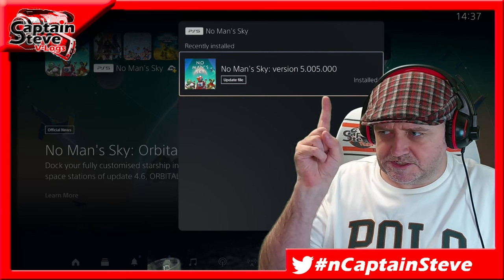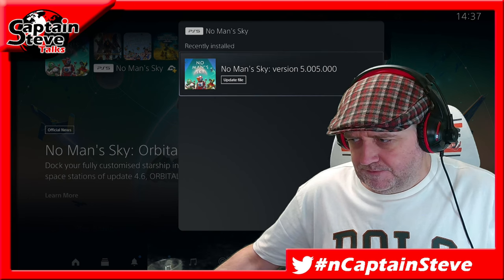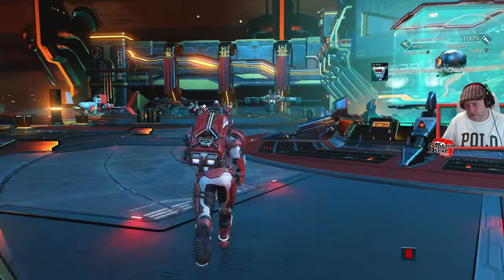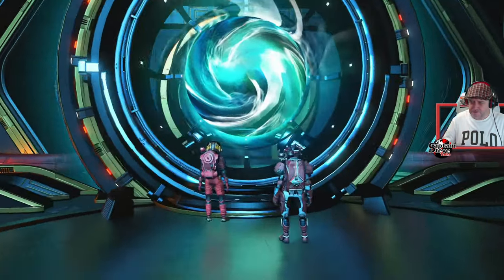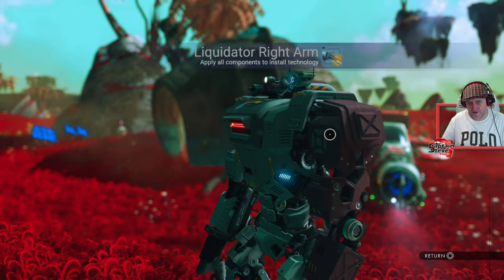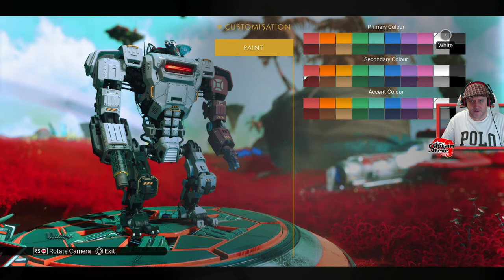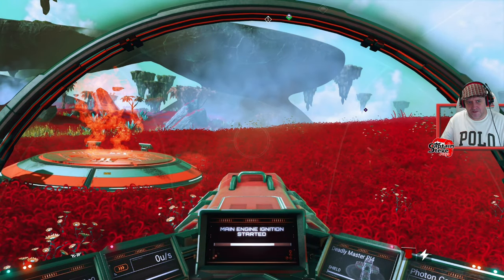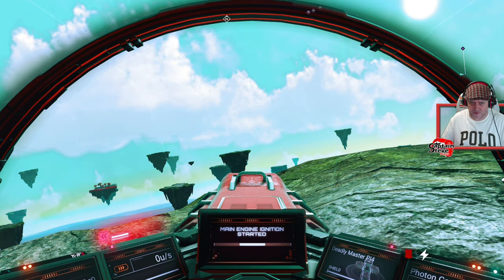No Man's Sky Patch 5.05 Fixes The Claiming Of Exo-Mech Parts - And We Can Recolour It Now - NMS News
IF YOU STARTED FROM THE TITLE SCREEN THIS WONT AFFFECT YOU - IF YOU DIDN'T RUN THE EXPEDITION THIS WONT AFFECT YOU - In both of these cases you can simply purchase on our primary save from the Quicksilver vendor.  This is for people that used their MAIN SAVE and started the expedition from the CONSOL IN GAME/SAVE.